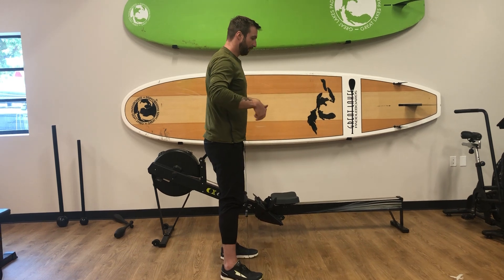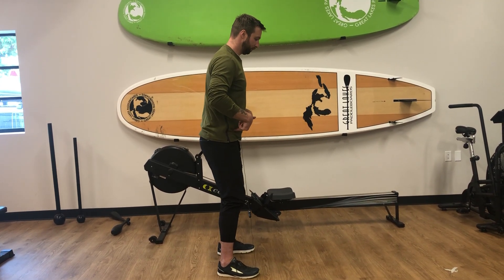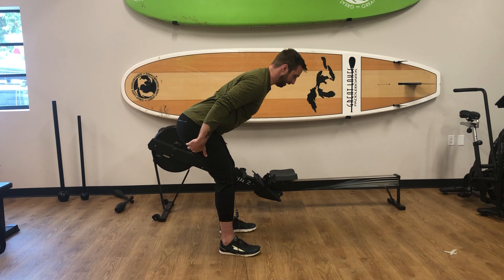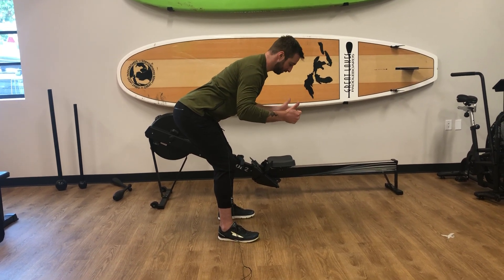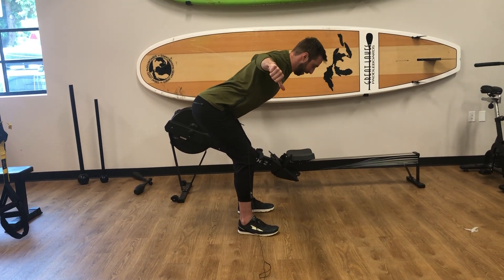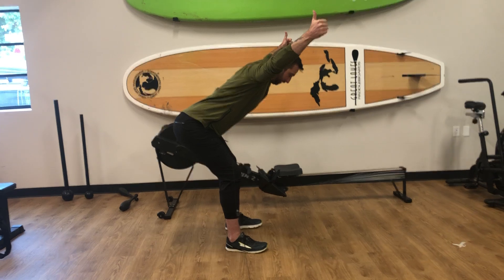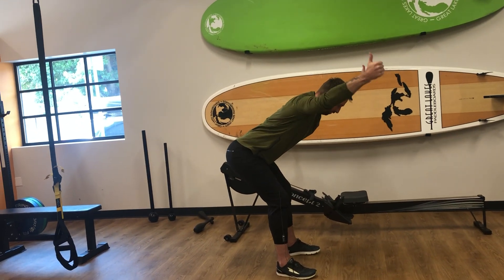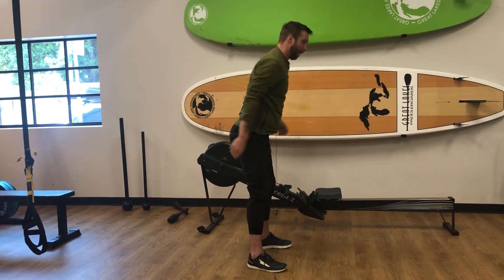How To Perform The Y's and T's w/ Hinge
Build shoulder and postural strength for less shoulder pain with the Y and T exercise (w/ Hinge). In this video, Dr. Carl Baird DC, MS demonstrates how to perform the Y's and T's w/ Hinge Exercise to strengthen the entire posterior chain.